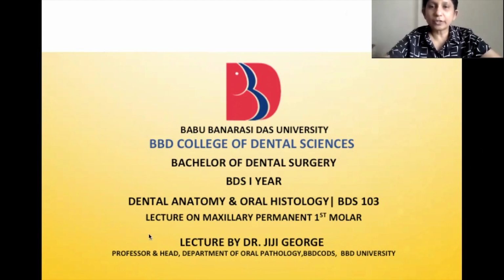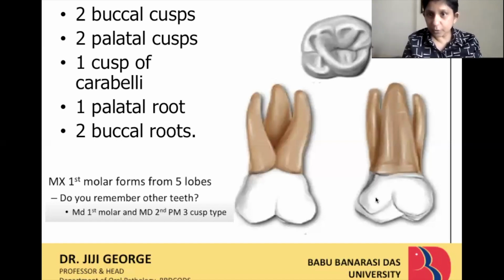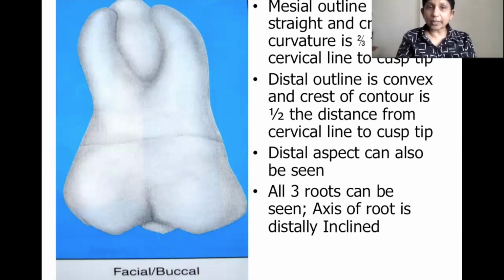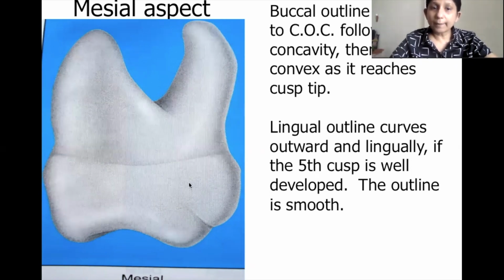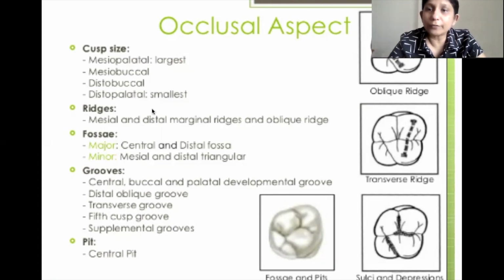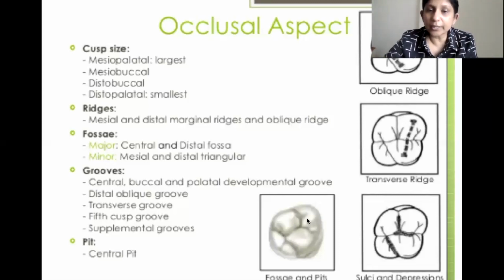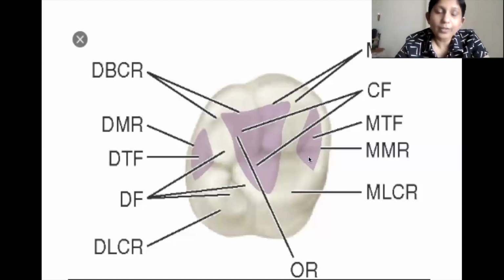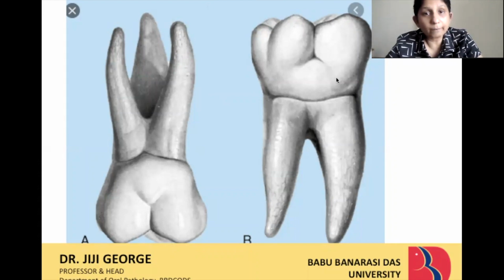BDS 103 MAXILLARY FIRST MOLAR BY DR. JIJI GEORGE